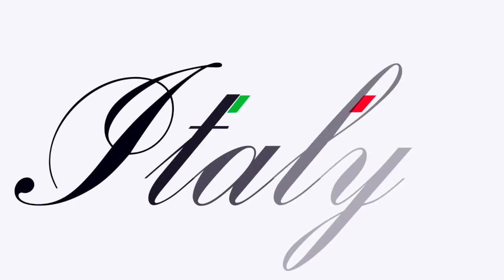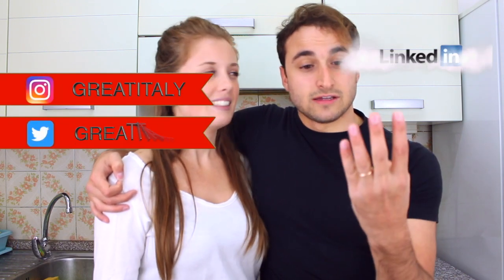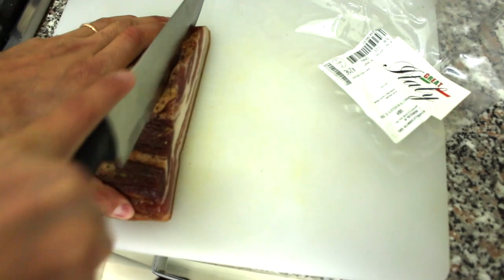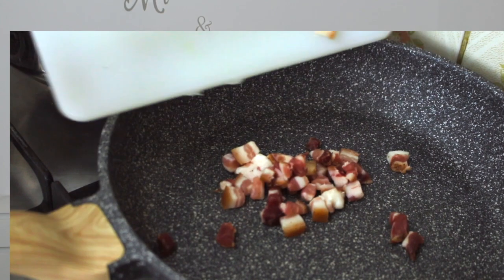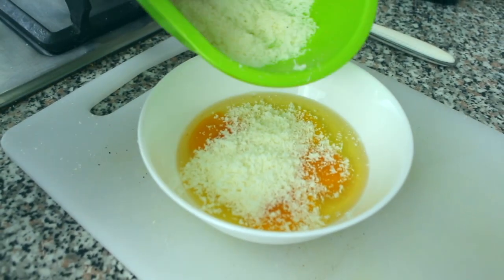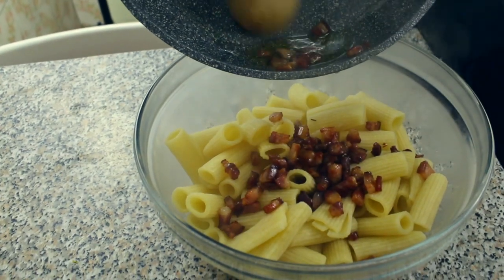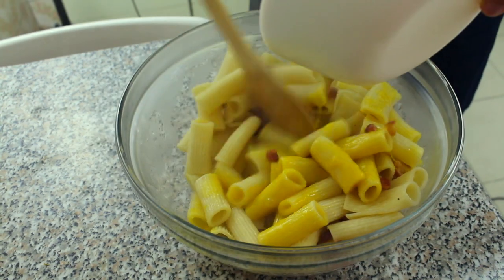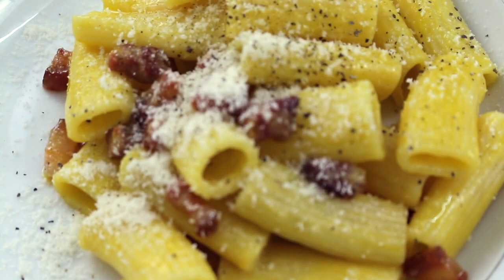How to make a REAL ITALIAN CARBONARA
Hello guys this time we are here teaching all of you how to make a Roman carbonara, after this video you will be able to master the proper roman recepi and make your friends jealous.

How to make it (things not said in the video)

- cut the meat in cubes ( chick of the pork ) "guanciale"
- let it sizzle in a pan until is properly cooked
- meanwhile boil some water and salt it
- put fresh pasta in and let it cook for about 10 minutes
- then put the pasta in ball and pour the meat over it
- open 3 eggs ( either with both or just the yolk ) and mix it with parmesan
- pour it in the ball with the pasta and the meat and mix it all the egg has to cook with the heat of the pasta.
- pour loads of parmesan and gota cheese and sprinkle some black pepper over it and mix it all
- then for the last time do it again but don't mix it!